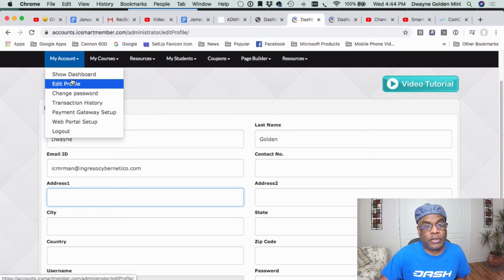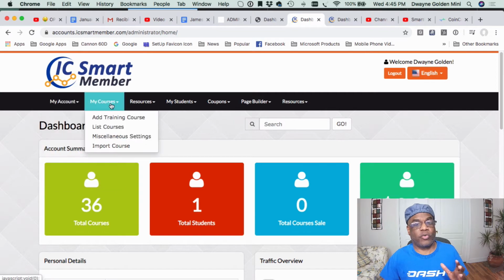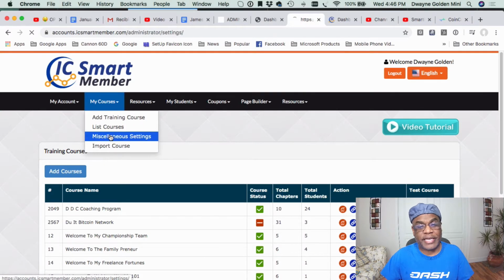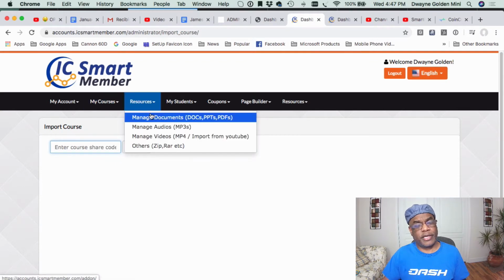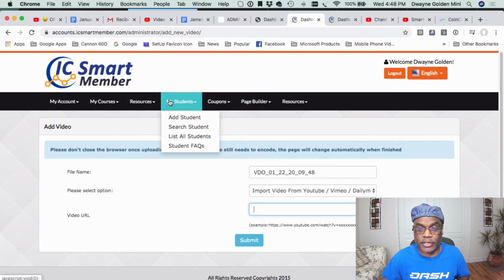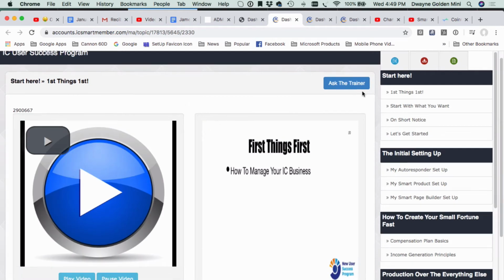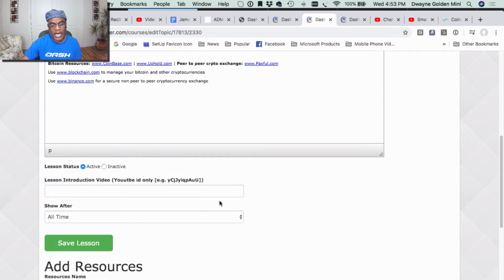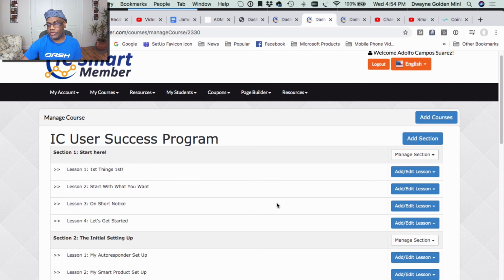Smart Member Walk Through